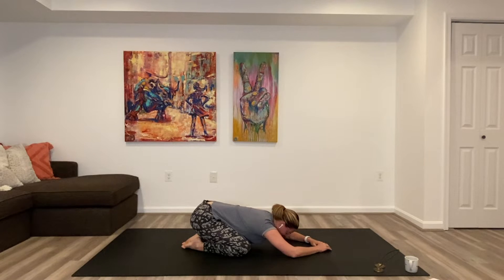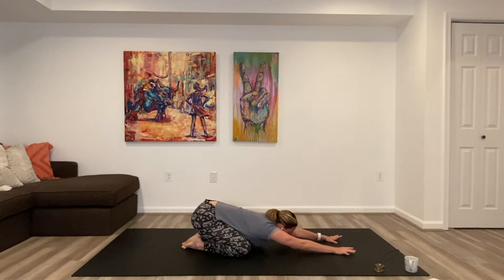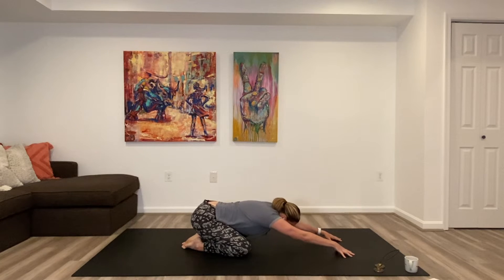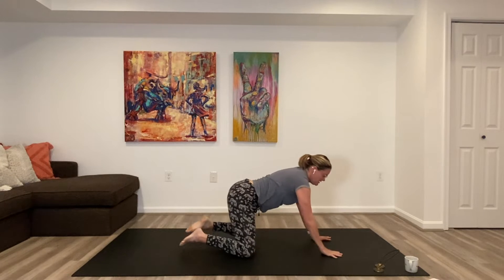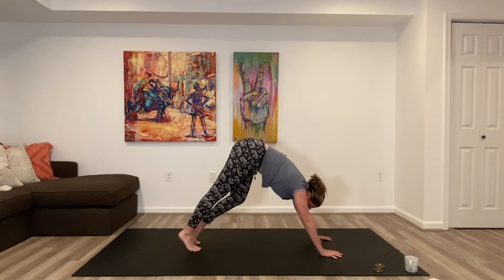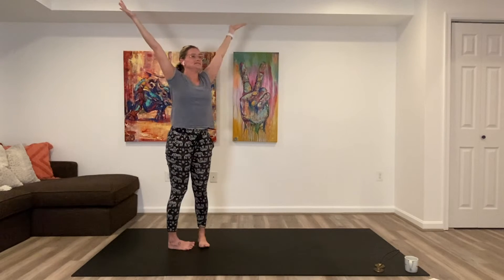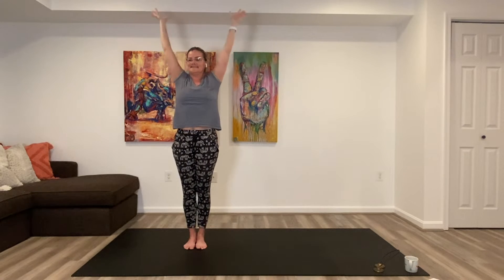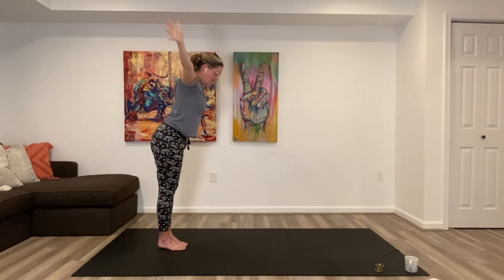Power Yoga 45 - 4/19/22 - Balancing Act